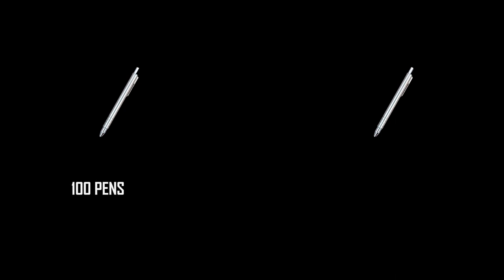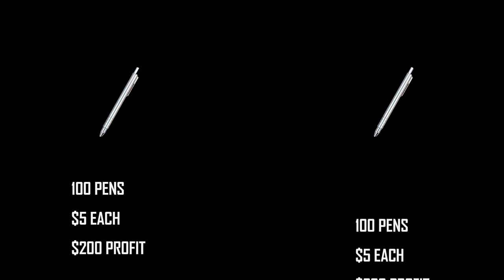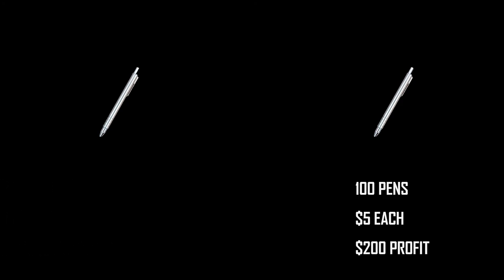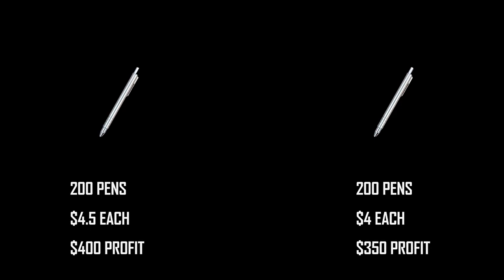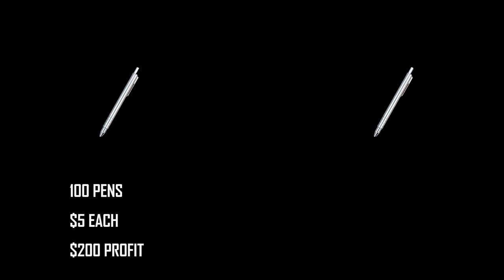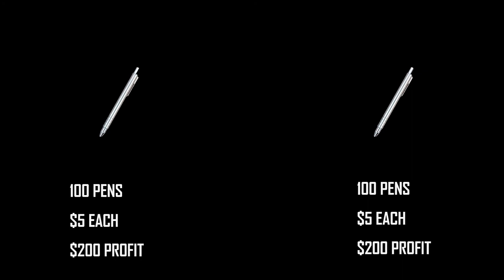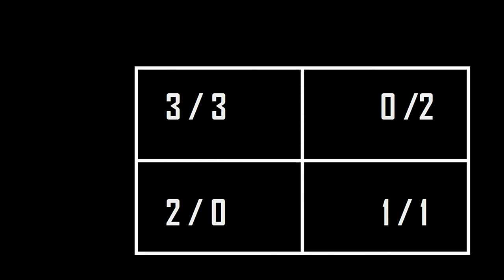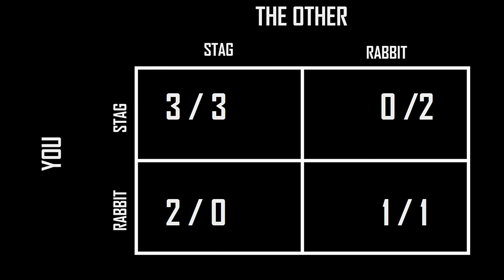Nash Equilibrium Explained with Examples || Stag Hunt || Game Theory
Nash equilibrium is a state in a game where both parties have reached the optimum outcome, and trying to deviate from the existing strategy is not going to do you any good. Once you reach this state, your best option is to stay on this course.

In a non-cooperative game, where both parties want what is best for themselves, and they don’t care what the other party gets.

But, even if it is non-cooperative, there will come a point where both of the parties are going to be an optimum position. Both of them are doing good, and any move from any party is not going to do them any good. Rather, it will worsen the situation.

So, once you get to the position, you don’t need to do anything.

And, when you start the game, your goal should be to get to that position.

For example, you are a pen manufacturer operating in a certain area. There is only one competitor in that area. And, you are currently producing 100 pens every month. And your competitor is also producing 100 pens every month. By selling them at 5 dollars each, you can make 200 dollars profit. And you have found out that your opponent is also selling the pens at the same rate and making the same profit.

At this stage, you can find out that by producing 200 pens, your cost is going to go down and you can sell each pen at 4.5 dollars and make 500 dollars in profit. In this case, it might seem like doing that will be better for you.

But, you have to realize that you have a competitor that is capable of doing the exact same thing. And when they do that, your profit will go down to 150 dollars. So, you will be worse off than before. And who is to say that your opponent is not going to start charging their pens at 4 dollars only. Then are you going to keep producing more and charge less and less. No

That would not be the best outcome.

So, according to game theory. The point where both of the companies are making 200 dollars profit by producing 100 pens is the point of nash equilibrium and any farther steps from that position is not going to help any players in the game.

So, that point will be the nash equilibrium.

Stag Hunt:  It is another classic example in game theory, and instead of making a different video on stag hunt, I would like to talk about it in this context, that is, the context of nash equilibrium.

Here is the main idea of this game.

You are a hunter. You are going to hunt in a small field with another hunter. In this field on this specific day, there is one stag, and there are some rabbits. And you have no way of communicating with the other hunter.

The thing is, if you want to go for the stag alone, you will not be able to catch it. that is a two person job. So, you will need to cooperate with the other hunter in order to catch the stag.

And if you want to go for rabbits, you can catch them by yourself.

Hunting the stag together is going to give each of you three days worth of food.

The rabbits present is going to be enough for two days worth of foods.

So, if you go for the stag with the other person, both of you get three days worth of food.

If you go for stag and the other goes for rabbits, you will get nothing and the other person will get two days worth of food.

If you go for rabbits and the other person goes for the stag, you will get two days worth of foods and he other will have nothing.

If both of you go for the rabbits, both of you will get one day worth of food.

There can be multiple Nash equilibria in one game.

In the stag hunt game, both the stag/stag scenario and the rabbit/rabbit scenario are Nash equilibrium.

Essays on Game Theory

The Essential John Nash

Timestamps:

Intro - 0:0
Nash Equilibrium - 0:38
Example - 1:30
Stag Hunt Example - 4:13
Bonus - 9:00
Outro - 9:30